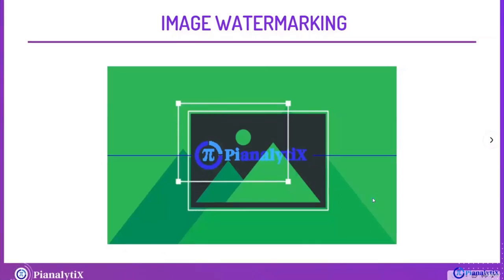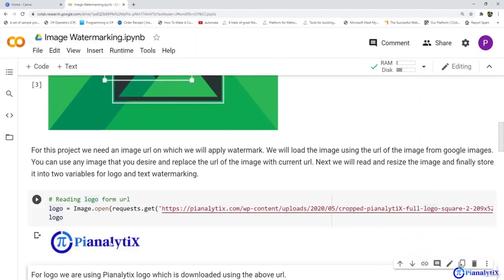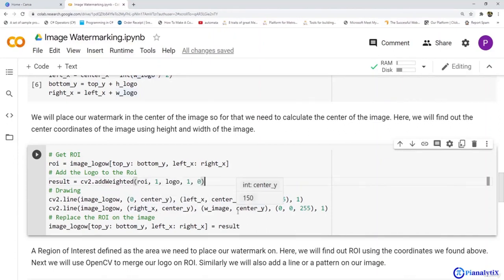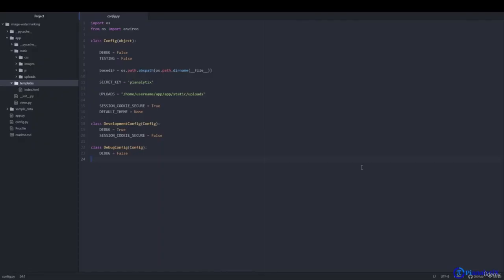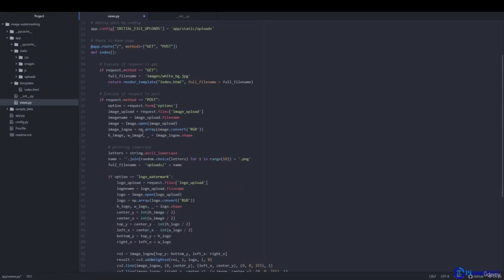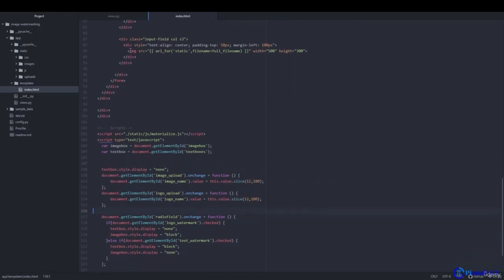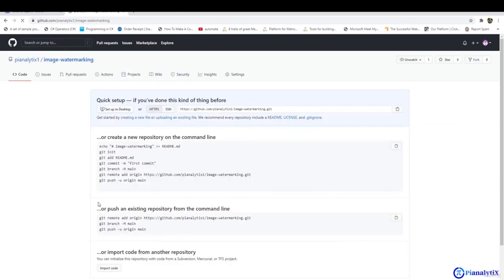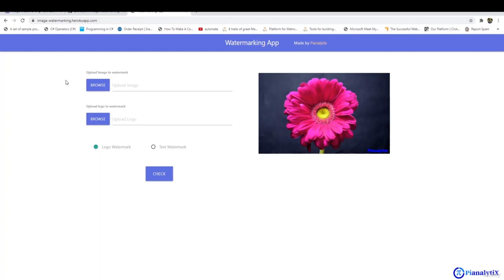Project 3 Image Watermarking App Deploy On Heroku